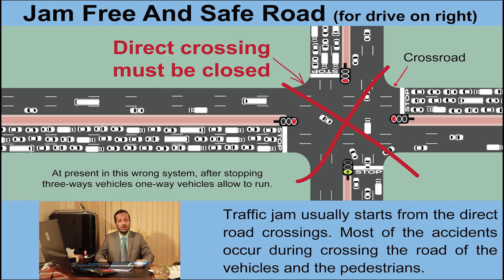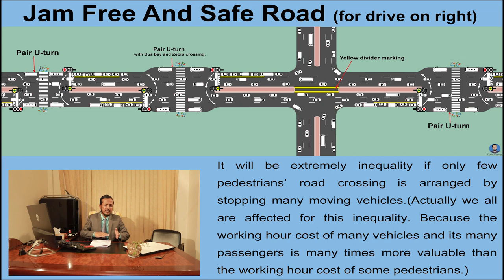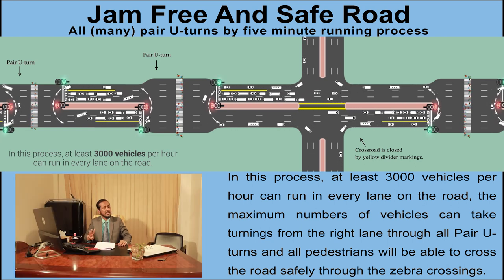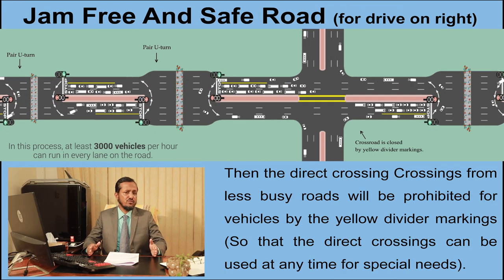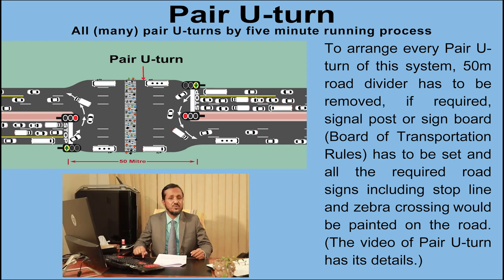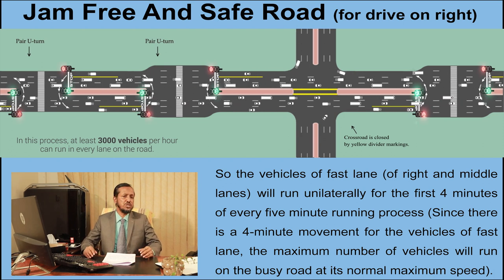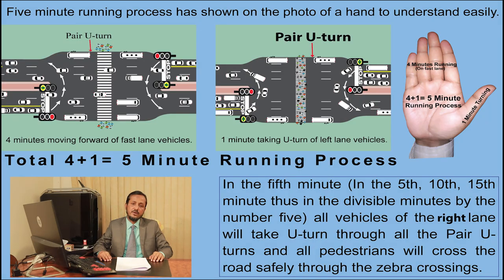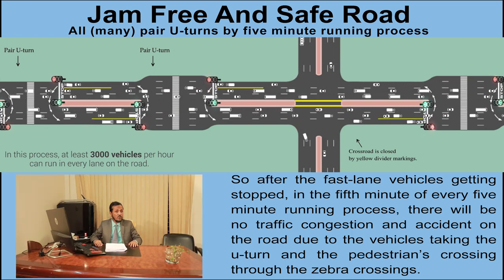traffic congestion free and safe road system (for drive on right)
traffic congestion free and safe road system (for drive on right) is all pair u-turns by five minute running process.